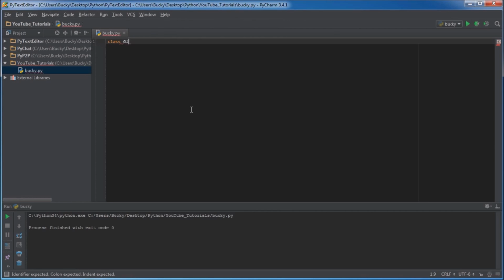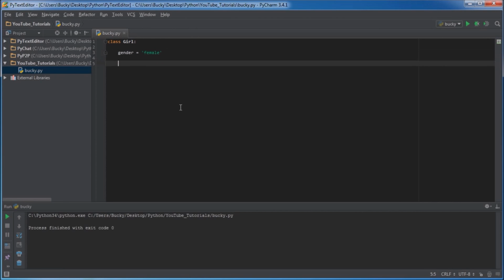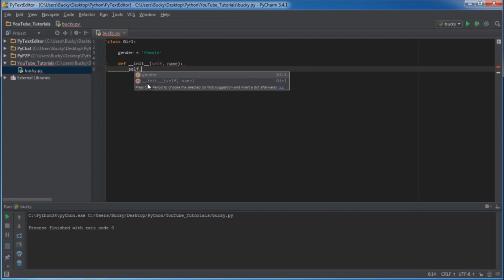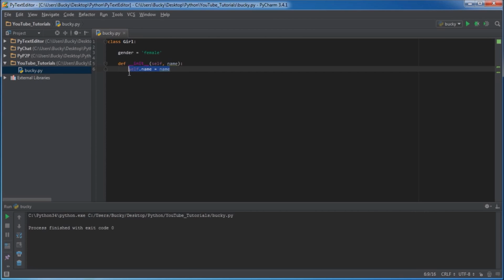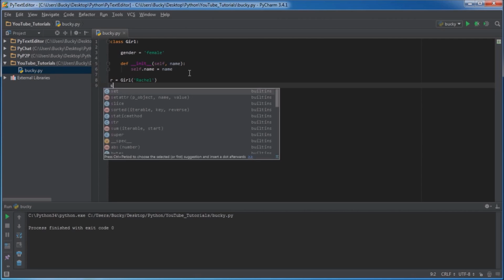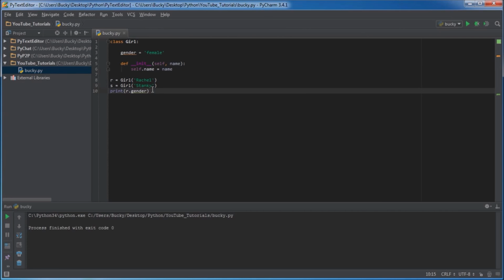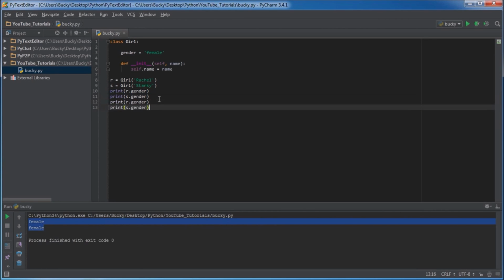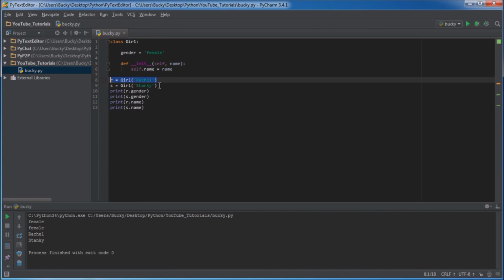31. CLASS vs INSTANCE VARIABLES